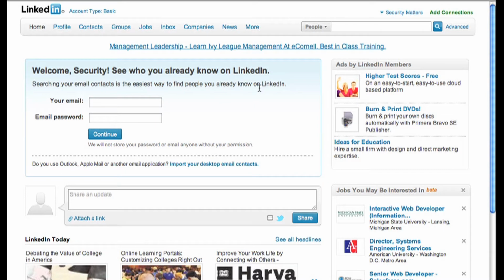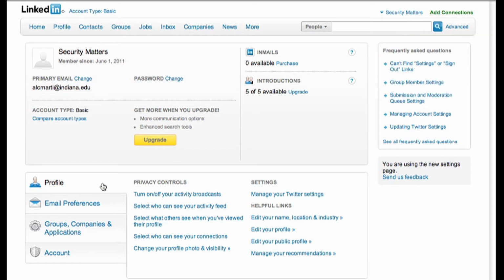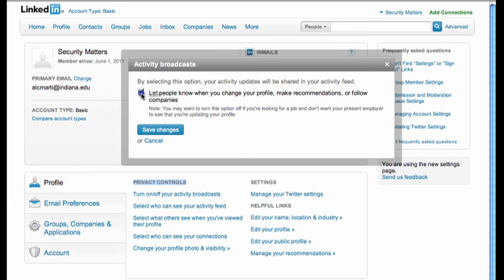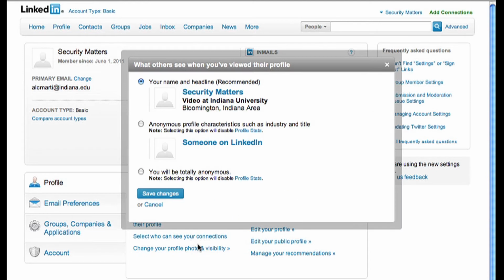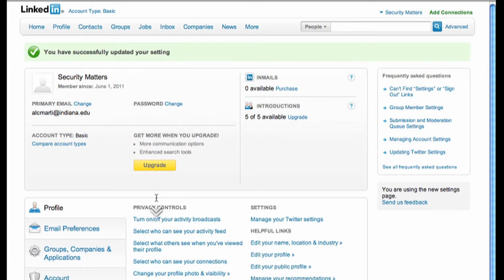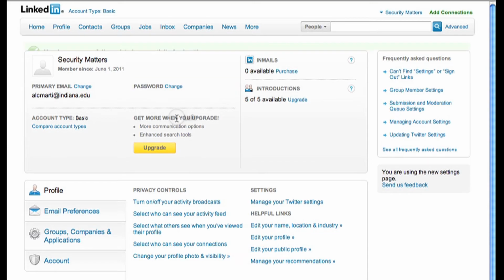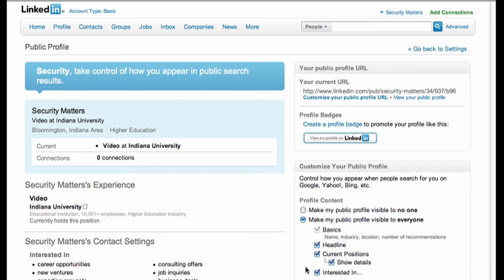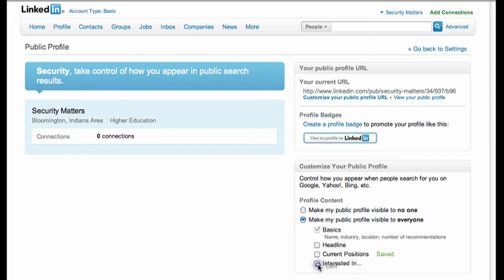LinkedIn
We've talked a lot about Facebook recently, and for good reason. It's the largest social networking site in the world. But LinkedIn is growing at an even faster rate. The company says it registers a new member every second. Consider LinkedIn a professional version of Facebook. Whether you're a new or existing member, we'll talk today about some of the most popular privacy features.

Log into your LinkedIn account. In the upper-right-hand corner, you'll see your username as a link. There's a little blue arrow to the left of it. Click on that link and select "Settings" from the drop-down menu. Toward the bottom of the page you'll see the word "profile" in a menu down in the left-hand corner. That's where we'll begin.

-Look under the "Privacy Controls" menu and select "Turn on/off your activity broadcasts." The box is probably checked, which means your connections can see whenever you change something on your profile. Ordinarily that's a plus, but what if you're already employed and looking for a different job? Do you want your current employer to know? Uncheck the box if you're concerned about something like that.

-Ever looked at someone else's LinkedIn page? You may be surprised to find out that person may be able to tell. Click on the "Select what others see when you've viewed their profile" option in privacy controls. Here you can choose to display your name and headline, a vague post about your industry and location, or simply as anonymous. We recommend remaining totally anonymous.

-Choose "select who can see your activity feed" to determine who sees the actions you've taken on LinkedIn. We recommend using "your connections" since they are the only people or groups you've linked with.

Our final tip will fall under the "Helpful Links" section. You should see an option that says "Edit your public profile." Click on that. On the far right side of the page, you'll see a sidebar where you can customize your public profile. These settings control what others can find out about you or your company. This includes searches on sites like Google and Yahoo.

You can determine which options you want people to be able to see when looking for you. We recommend making your profile public, but restricting the information you're broadcasting. Select "Basics" for example if you only want people to see your name industry, location, and number of recommendations. From there it's up to you to decide how much you want to share.

Just remember: think of LinkedIn as a virtual workplace. Be careful about what you share, and who you share it with.